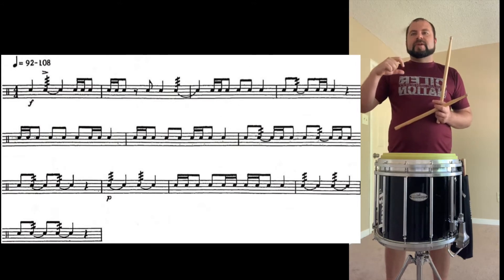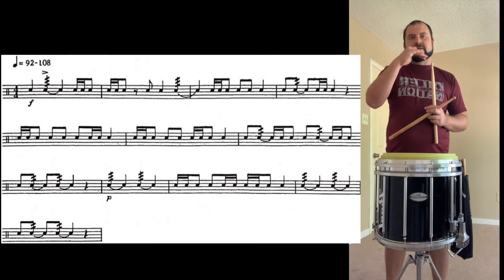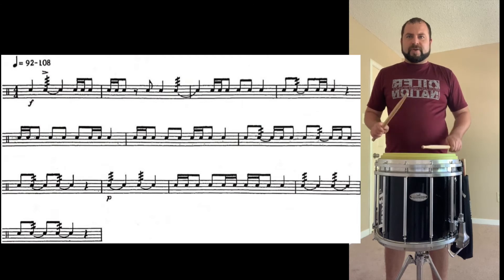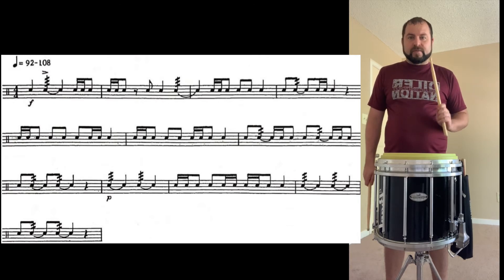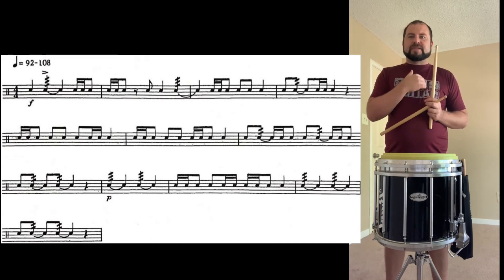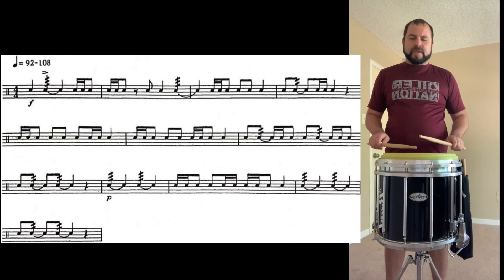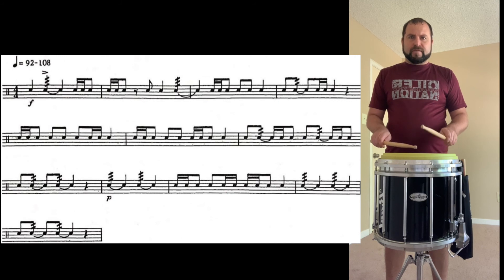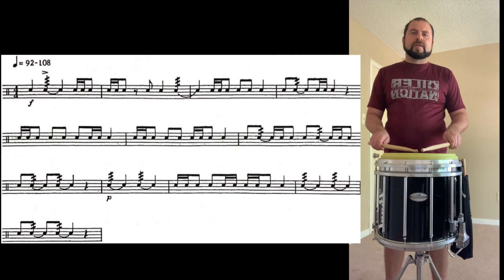Sablatura Snare Audition Etude Video Lesson 6 7th Graders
This a tutorial video lesson for Sablatura Middle School and Pearland Junior High West Snare Audition Etude. Hope this can help answer questions and help you play snare drum more effectively.